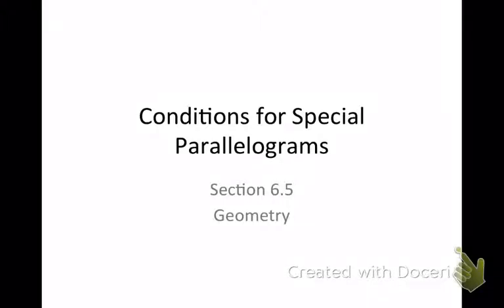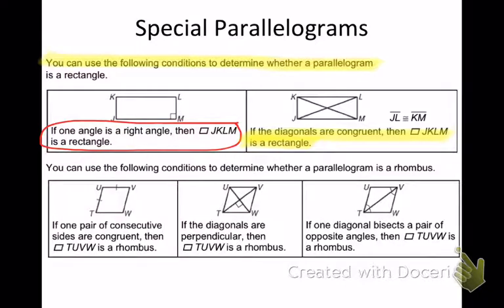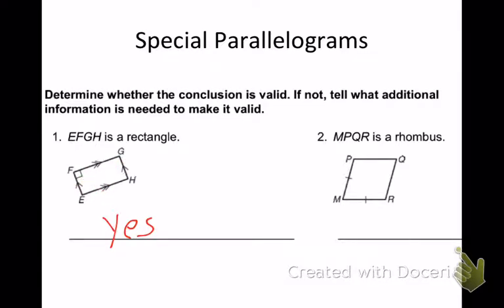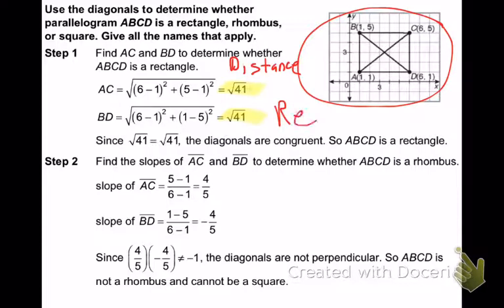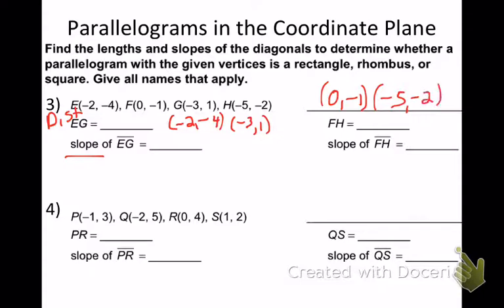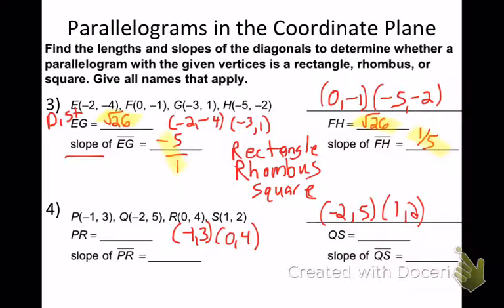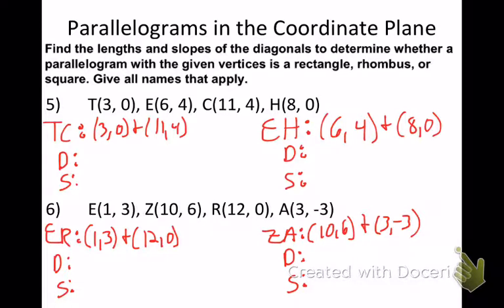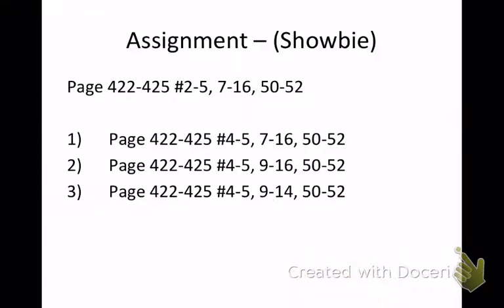Section 6.5 (Conditions of Special Parallelograms)